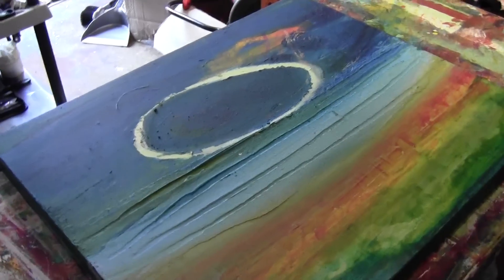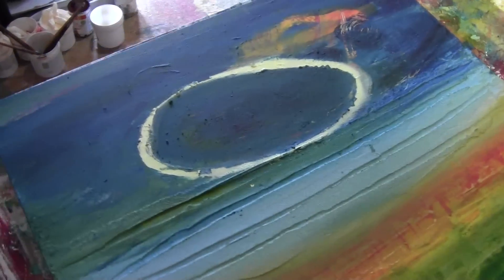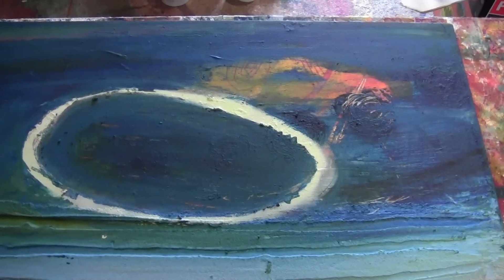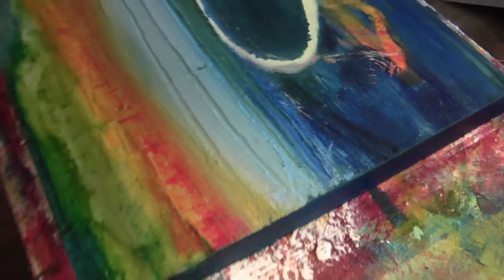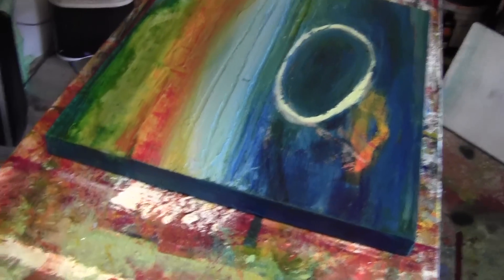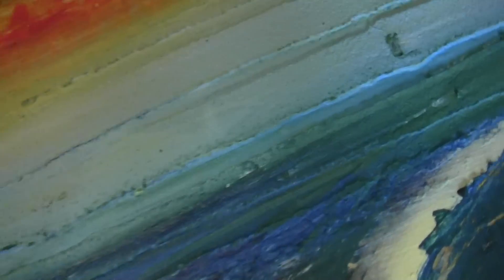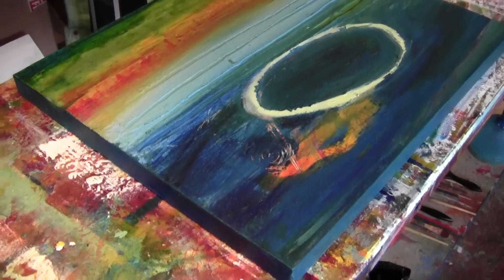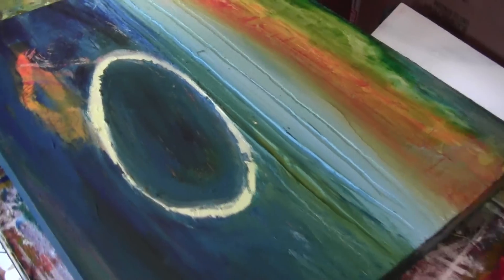Contemporary textured painting by Hardeep S Ghatora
Studio in west London.
Thanks for viewing my art channel.

Please take a look at my website as well.. thanks.